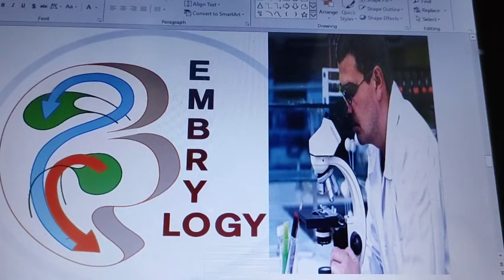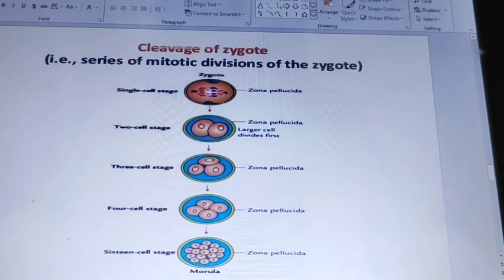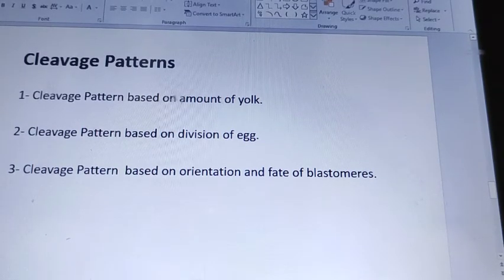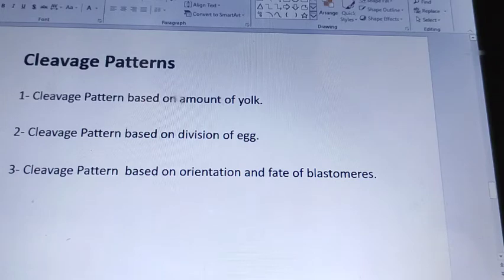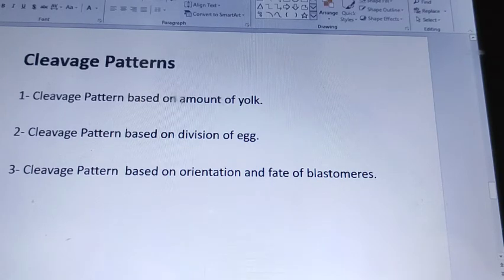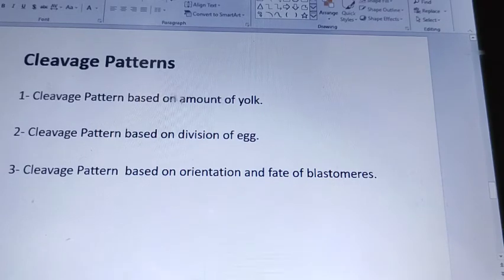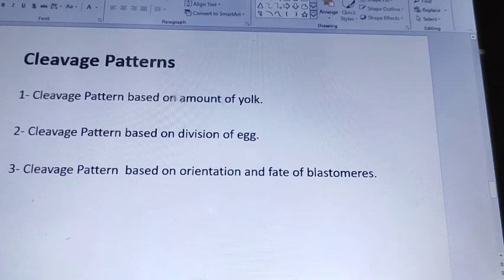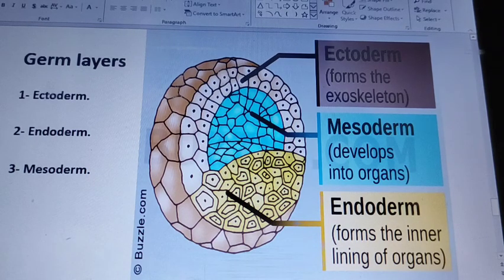Embryology ( Cleavage and it's different patterns in embryonic development)